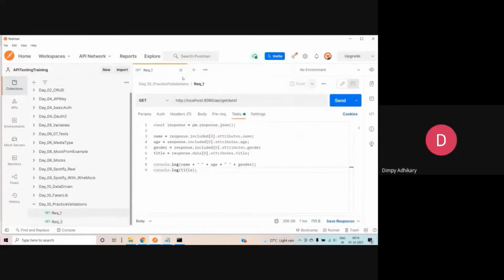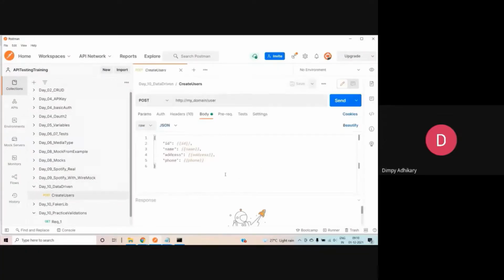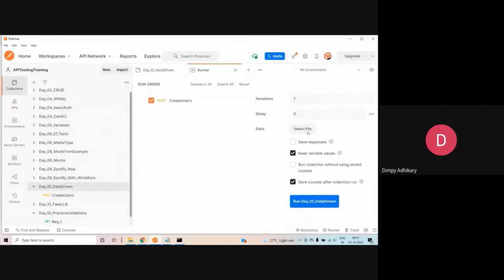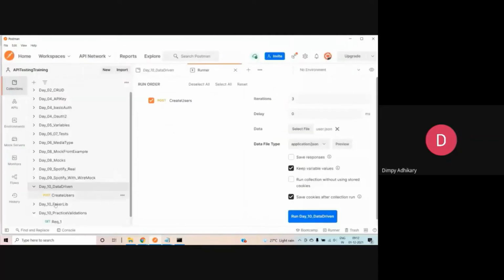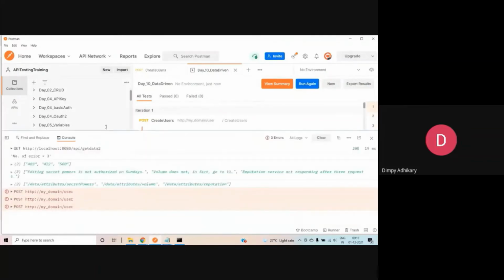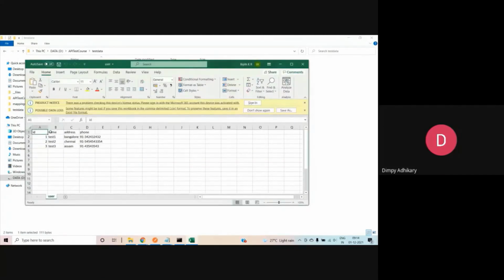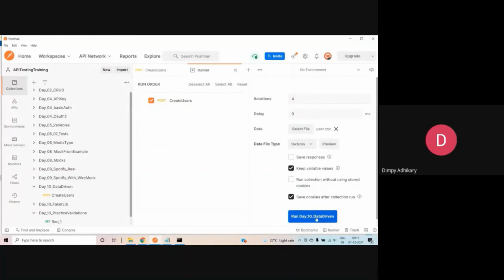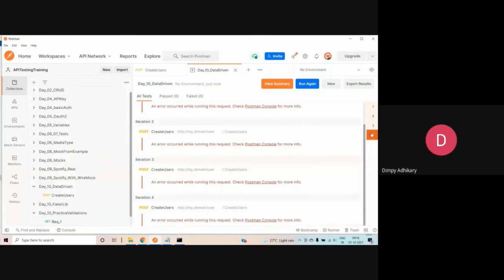Part 7 Postman Data driven tests using json and CSV file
This video will cover following:
- How to perform data driven tests from Postman
- Data driven tests using json file
- Data driven tests using csv file